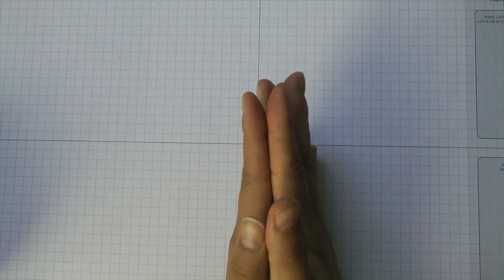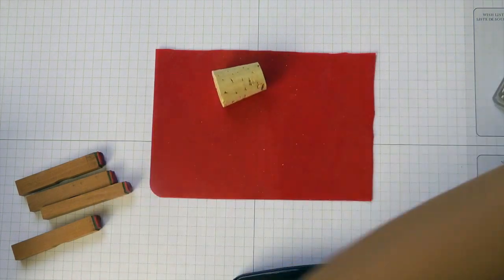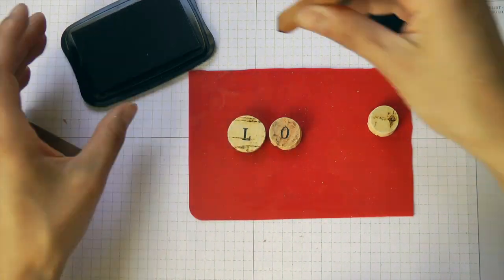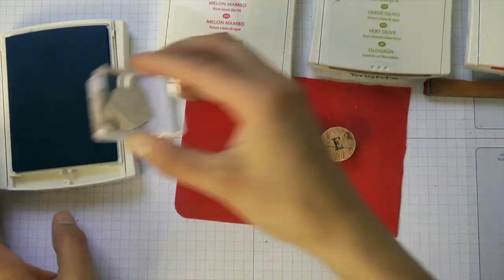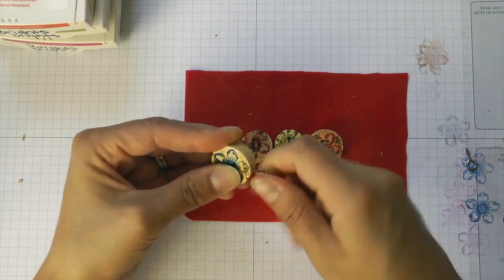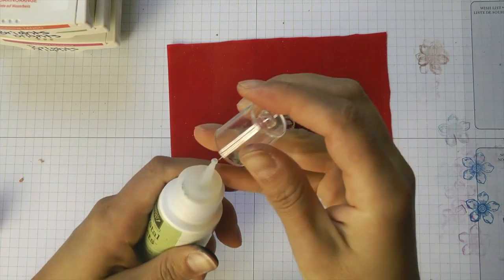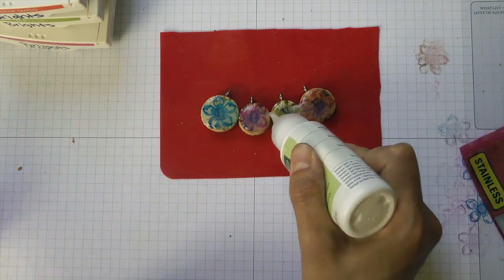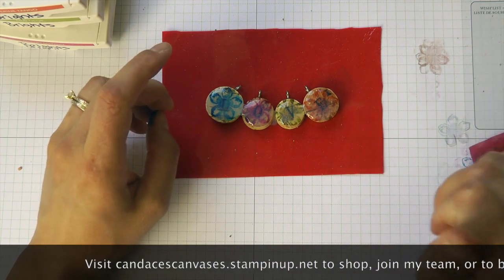Cork Pendant Nacklace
This video is about how to make a Cork Pendant Nacklace.  I show you how to cut the cork, stamp it, and gloss it.